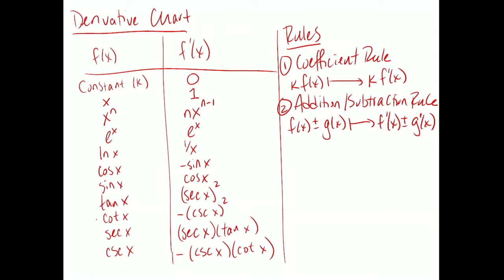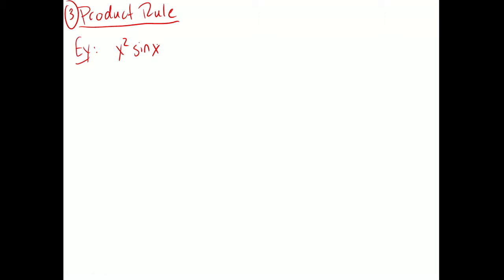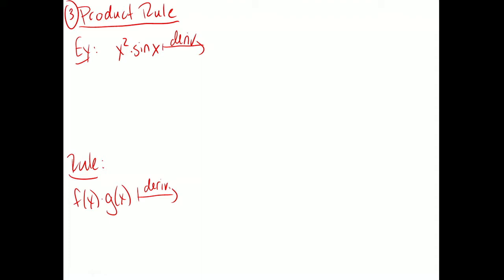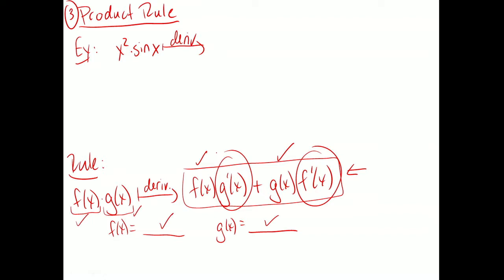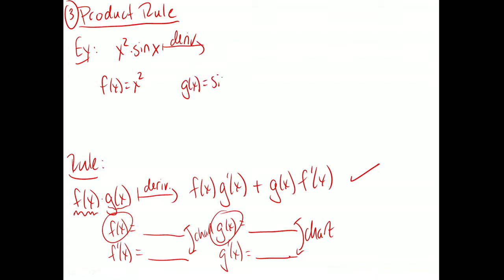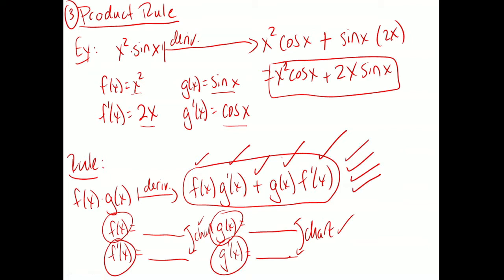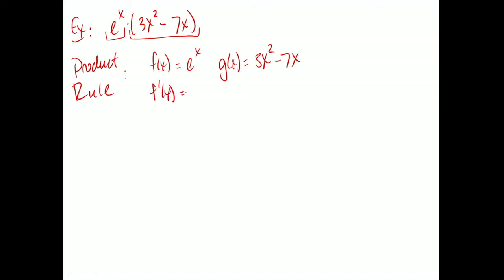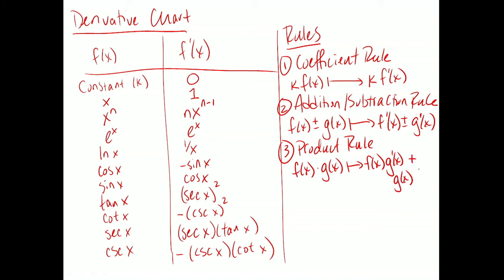MTH 135 Product Rule